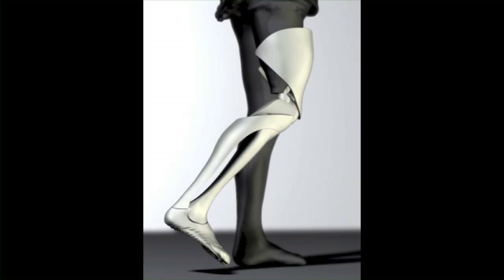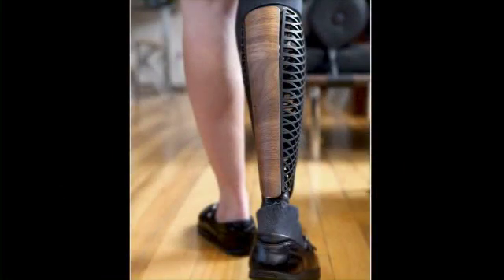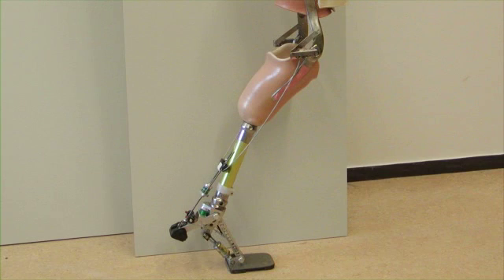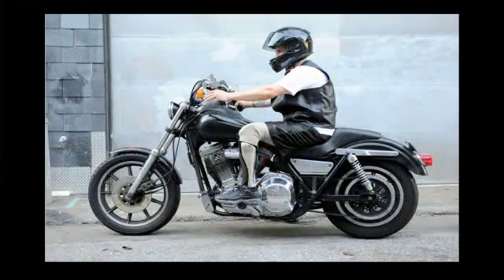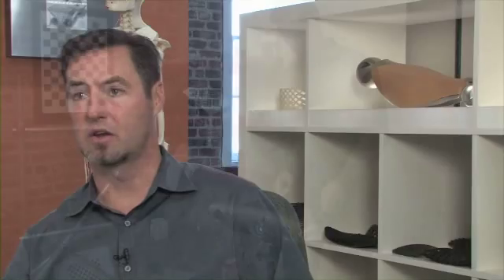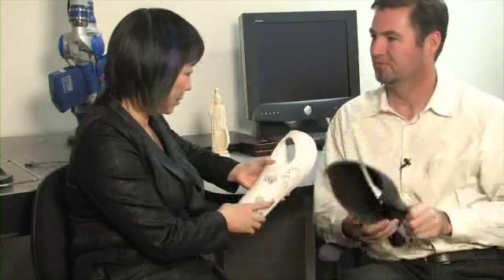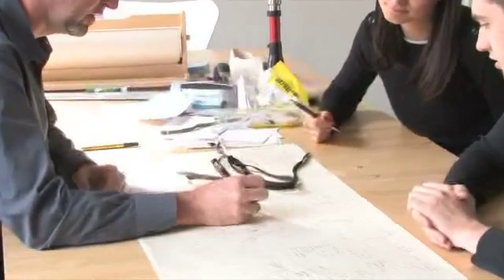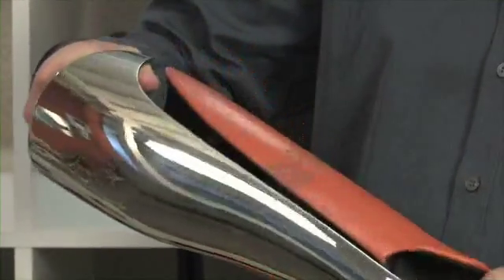Making People Whole Again using Geomagic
Scott Summit, co-founder of Bespoke Innovations, describes how they use Geomagic software to help them create prosthetic limbs.